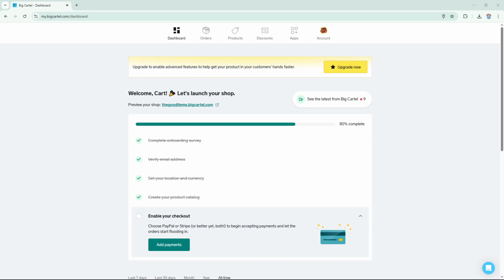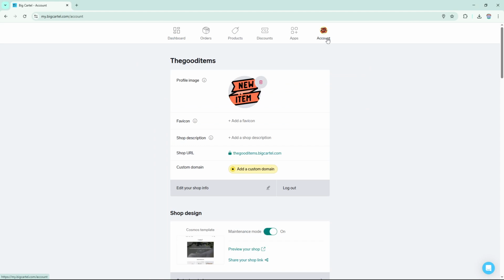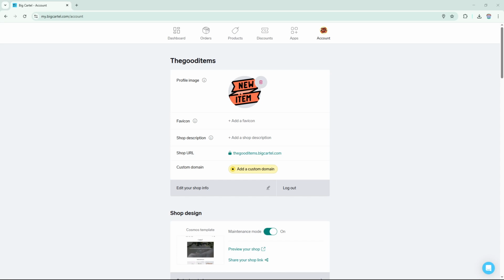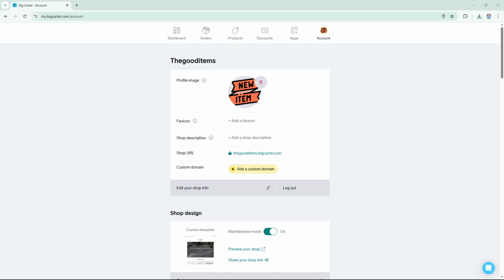How to remove Big Cartel logo from website [2025 Easy Guide]